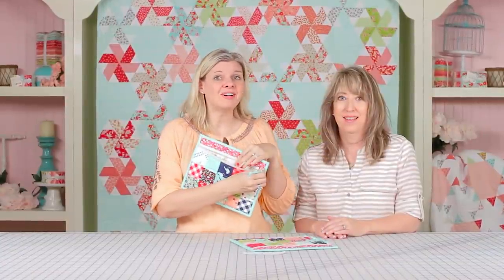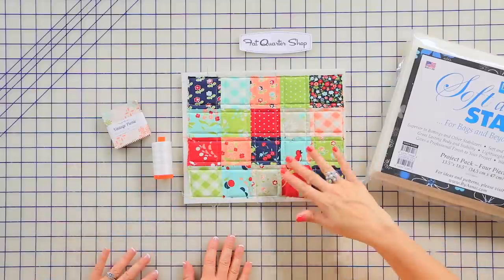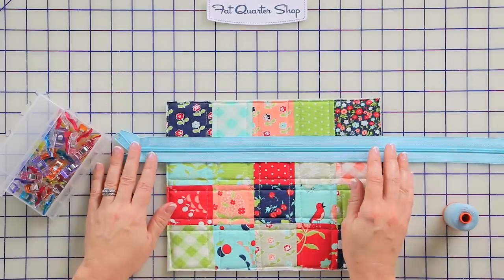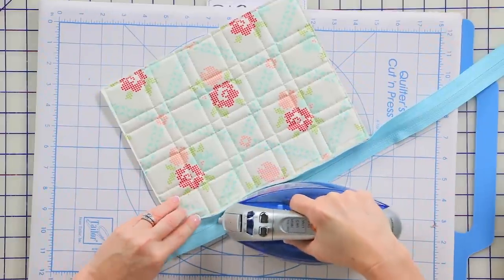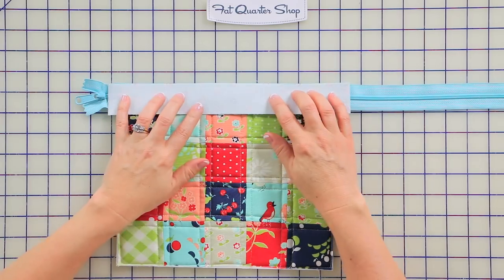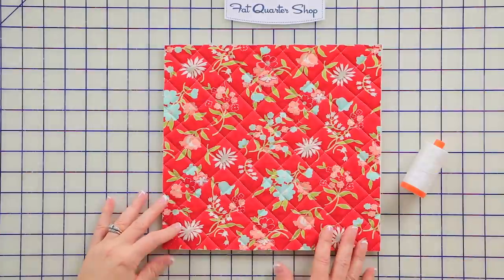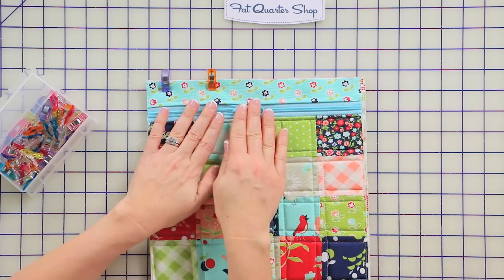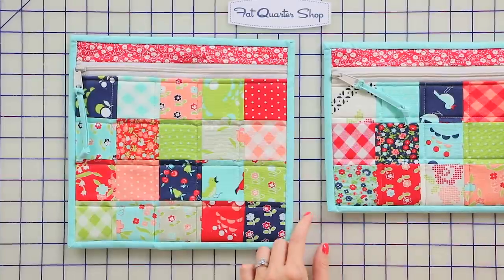How to Sew a Simple Zipper Bag! Featuring Sherri McConnell and Kimberly Jolly of Fat Quarter Shop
Learn how to make a cute, simple zipper bag with Sherri McConnell and Kimberly Jolly! They will show you how to sew this zipper pouch from start to finish. This zippered clutch is great for make-up, sewing notions, travel supplies, school supplies, and more! Learn some tips and tricks to quilt this project and see how pressing your seams open will help make quilting easier.

This scrappy quilted bag is made with your favorite mini charm pack, two fat quarters, ¼ yard of fabric for the binding, two scraps of fabric, a 12-inch zipper, and Soft and Stable stabilizer. Make two of these bags with only one mini charm pack!

SUPPLIES

ON SET